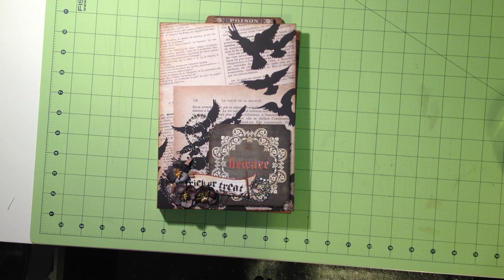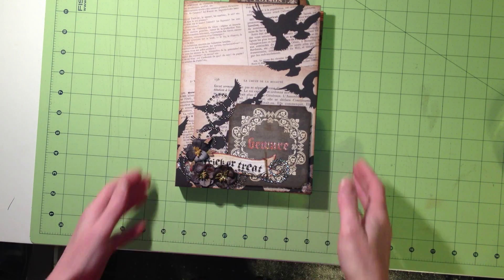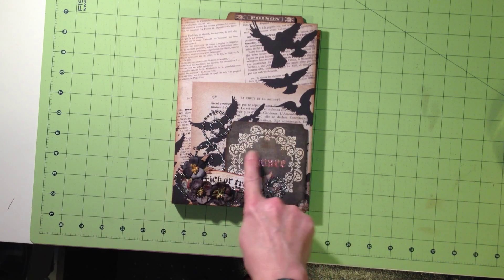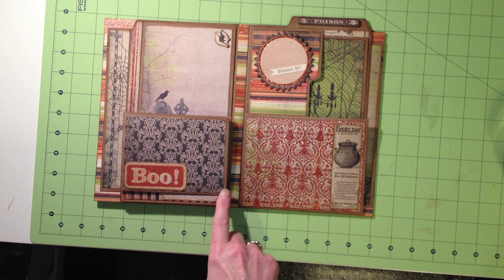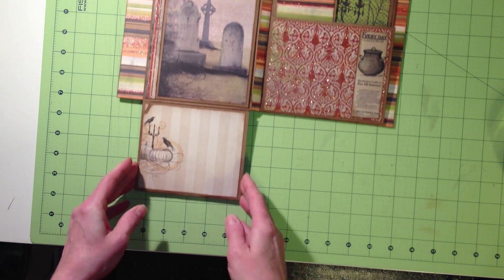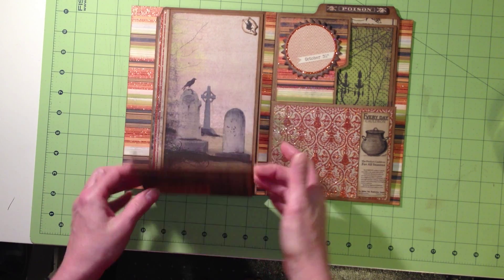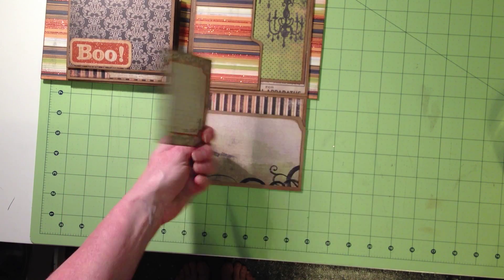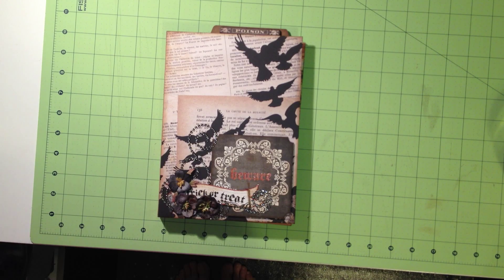EZ Manilla File Folder Album for Halloween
I made this album following Elsa's (Just a Few Designs) video tutorial that you can find here…
It's an amazing album and I had SO MUCH FUN doing it!!  I do apologize for the video being crooked, and my morning voice…I haven't had my caffeine yet!!

I am working on a tutorial series on how I go about designing my mini albums with a little twist on the binding.  I'm planning on doing it start-to-finish, taking you through my entire process.  It's coming soon, hopefully it will be all done this week (since it's Halloween themed, HAHA!!)  Have a crafty day!